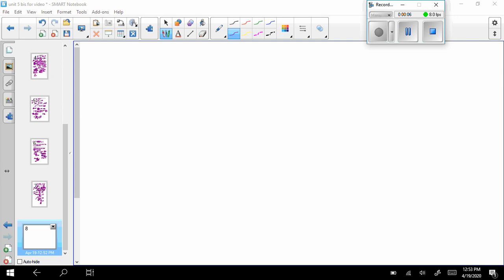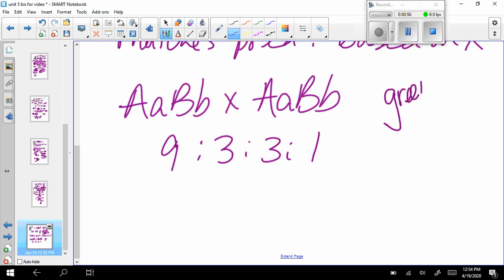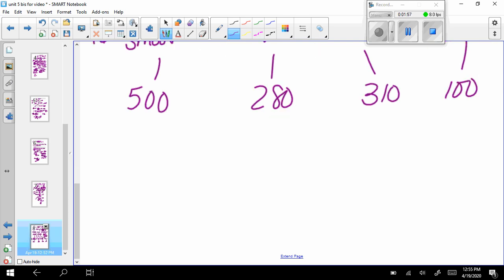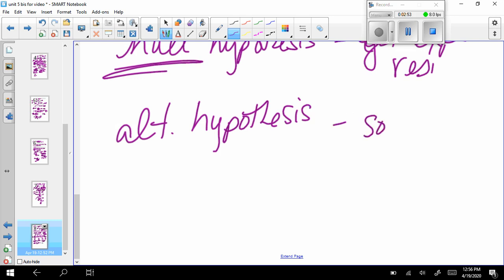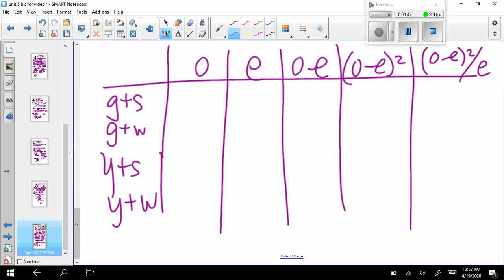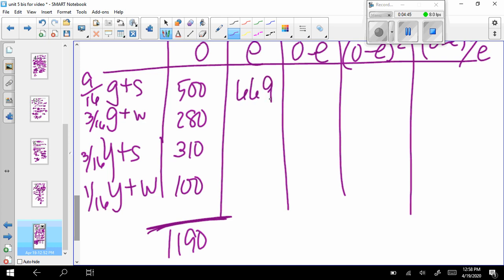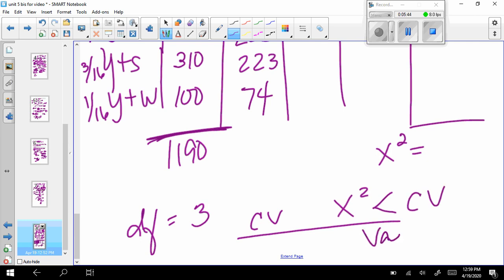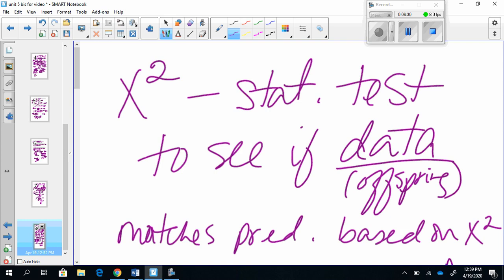MORE of Unit 5 BIS Explained